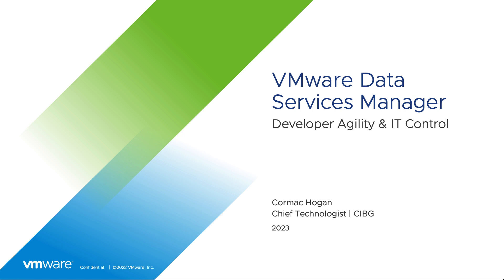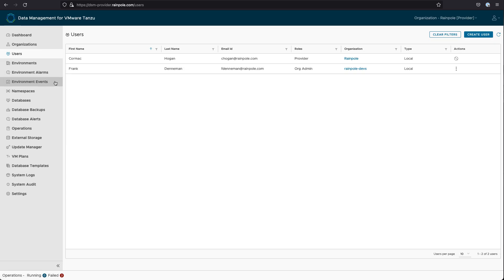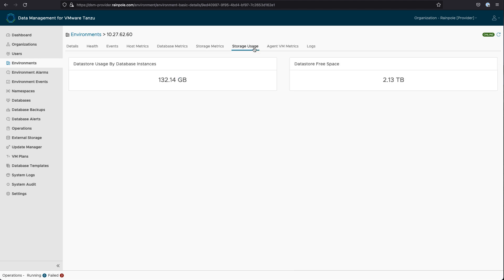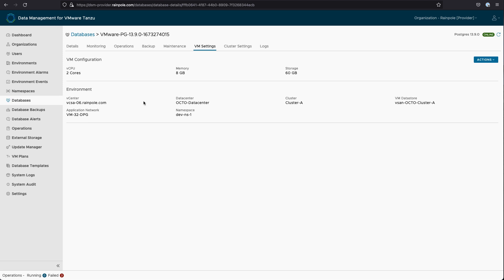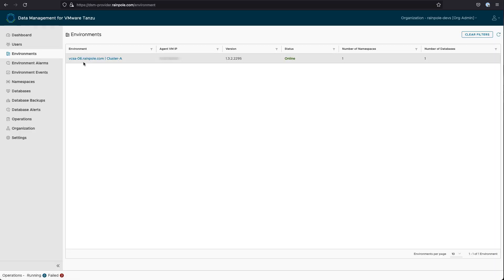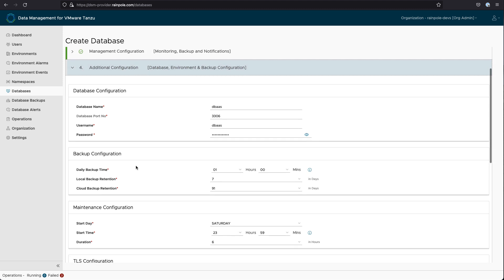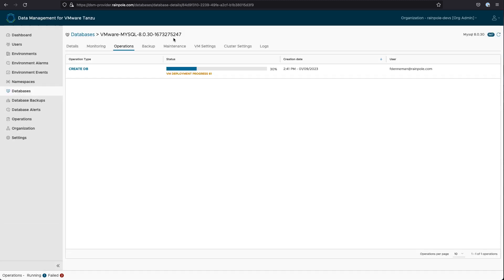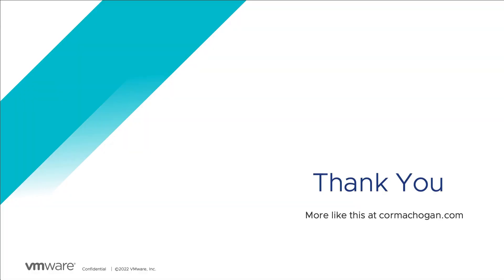Introduction to VMware Data Services Manager v1.x - Databases for developer agility with IT control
This video will cover some of the major components of VMware Data Services Manager v1.x, a VMware product that allows ticket-less, self-service database deployments onto vSphere infrastructure whilst maintaining all aspects of database security, compliance and life-cycle management in the hands of IT. The demo will highlight the different roles involved in setting up Data Services Manager, and will conclude with a simple deployment of a MySQL database.